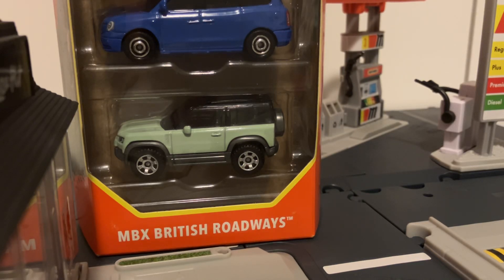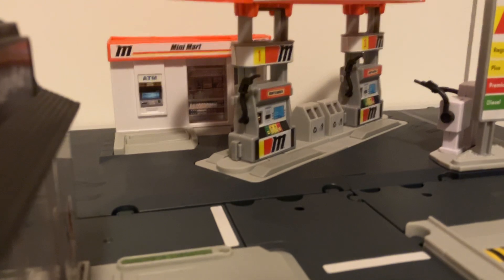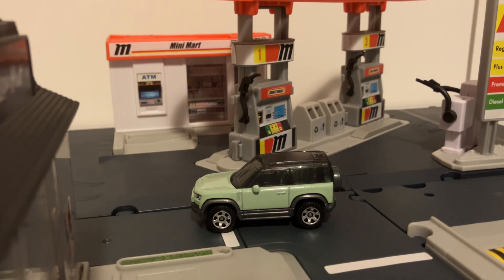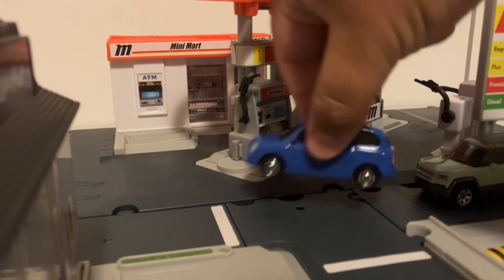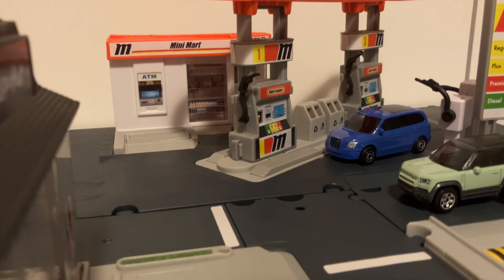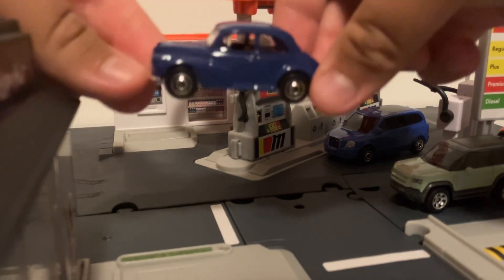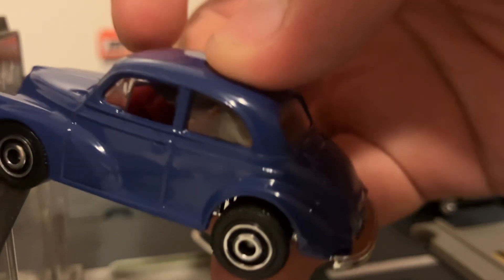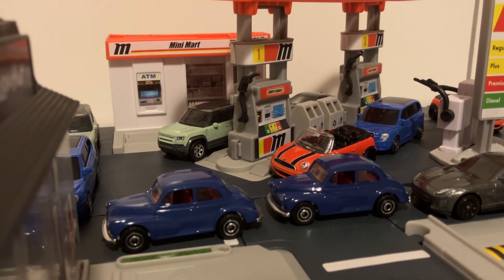2024 matchbox British roadways 5 pack